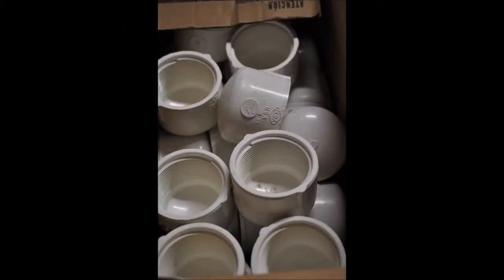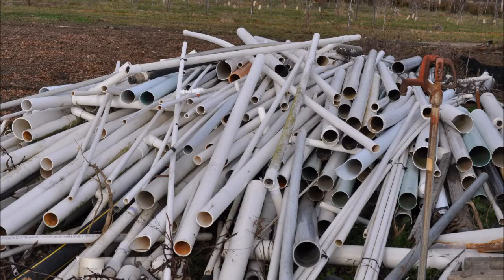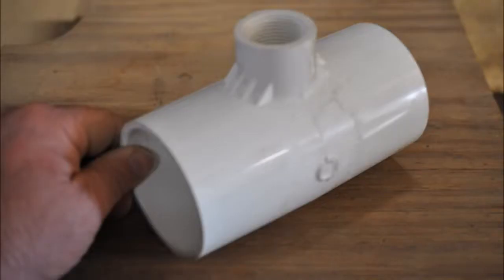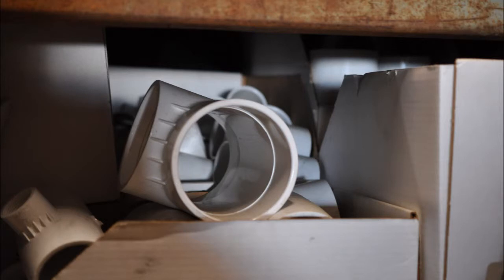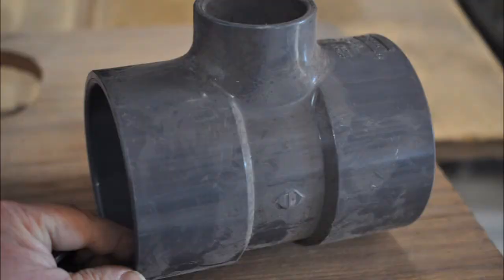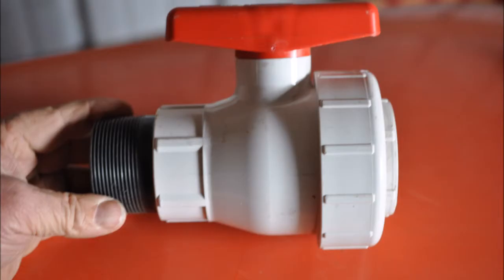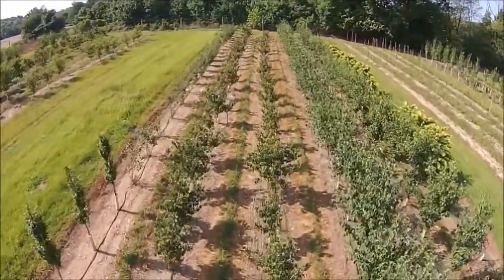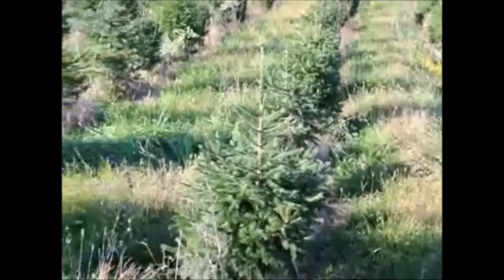Trading and Barter Using Your Surplus PVC Parts and Pipe